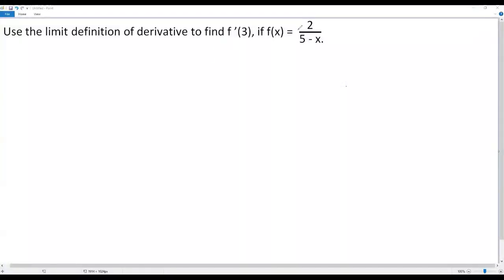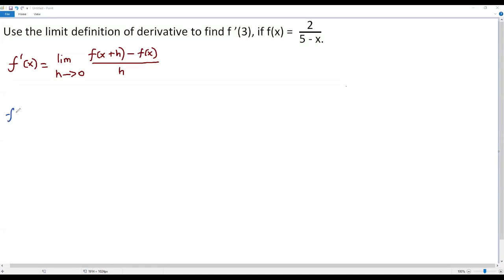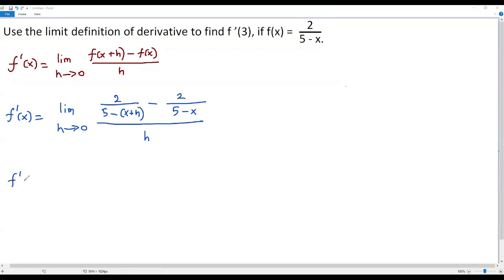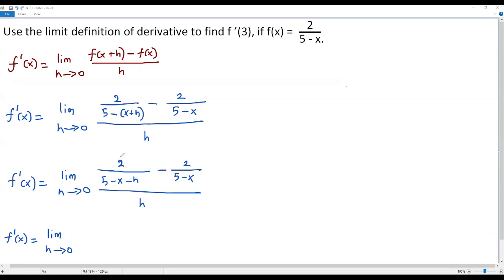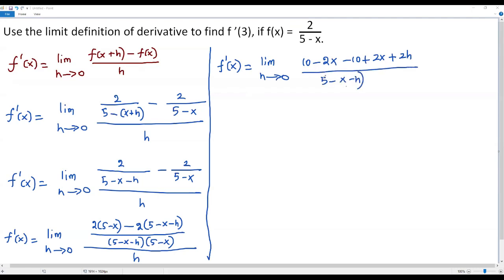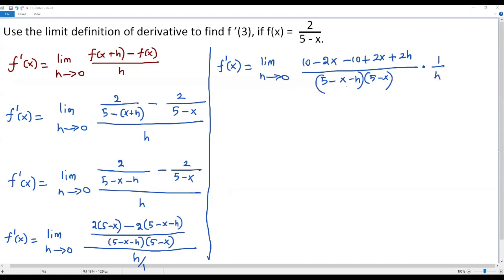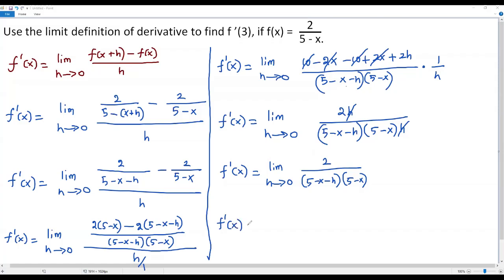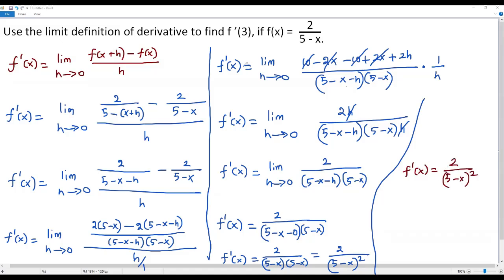Calculus : Derivative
Use the limit definition of derivative to find f ’(3), if f(x) = 2/(5 - x).